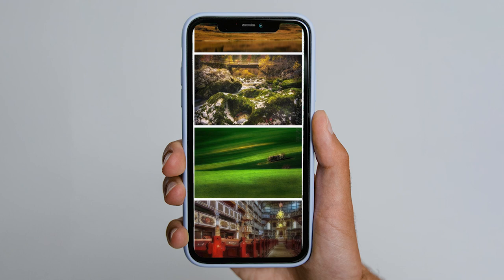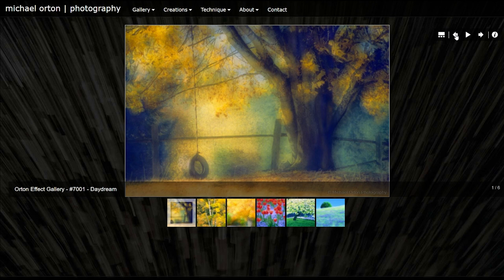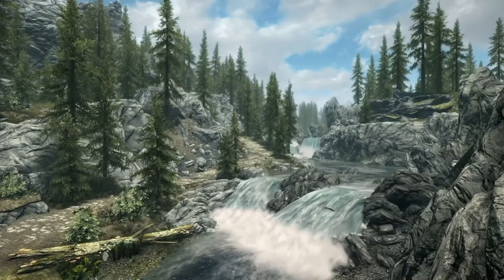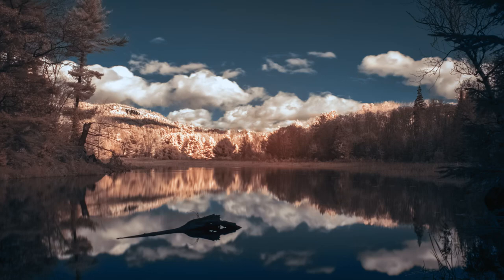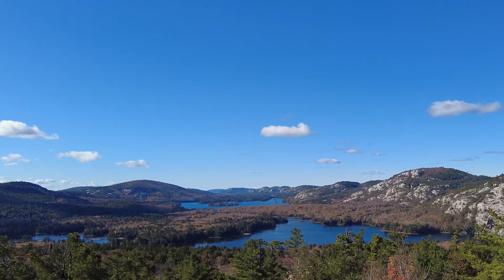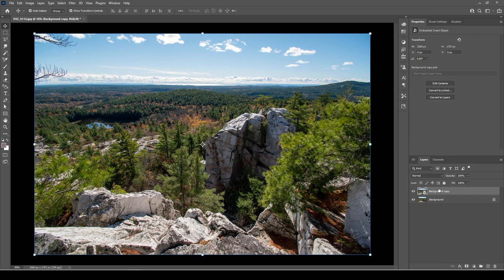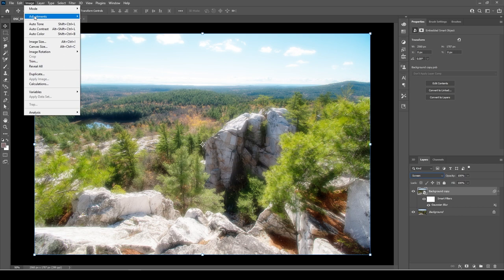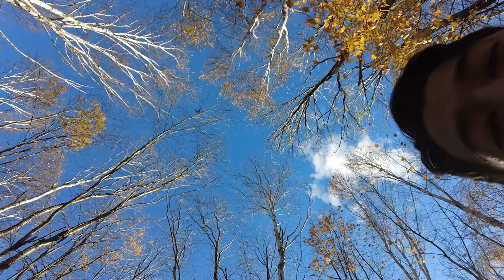The Most Controversial Landscape Photo Editing Technique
Love it or hate it, the Orton Effect is one of the most popular landscape photo editing techniques. In this video I will use the Orton Effect to imitate the landscape look of another popular work - The Elder Scrolls V: Skyrim.

♪ Castle (Prod. by Lukrembo)

00:00 Intro
00:31 Background on the Orton Effect & Michael Orton
01:35 Why It's Controversial
01:53 HDR Bloom in Video Games
02:15 Recreating the Skyrim Look
02:52 Climbing the Crack of Killarney
05:14 Photographing the Summit
05:30 Orton Effect Photoshop Tutorial
06:27 Final Image and Color Matching
06:49 Outro